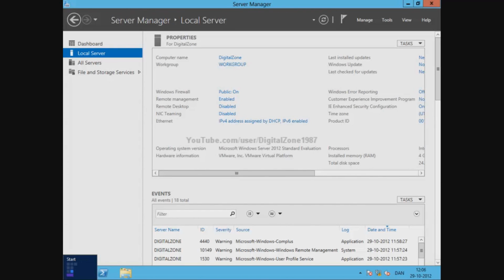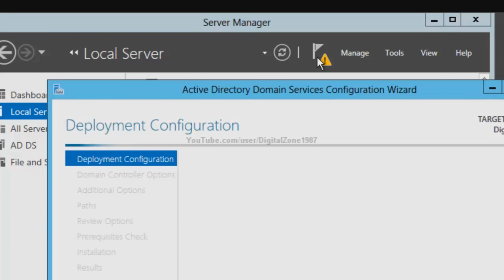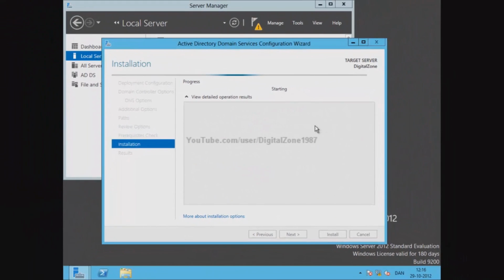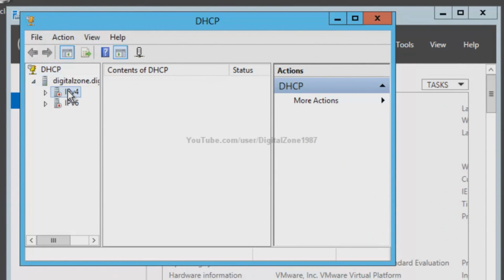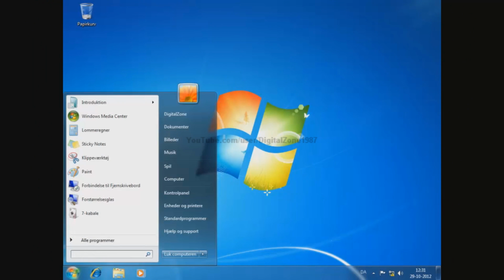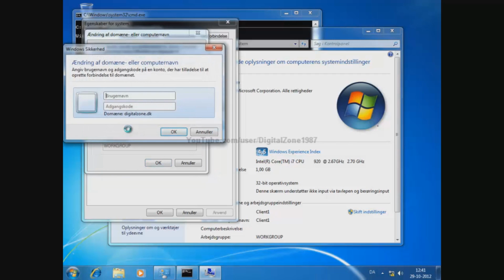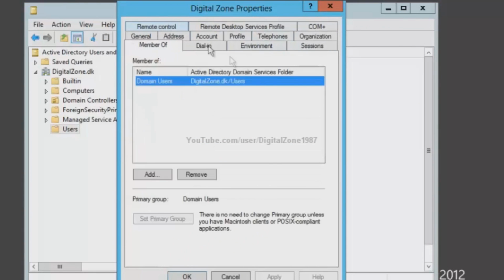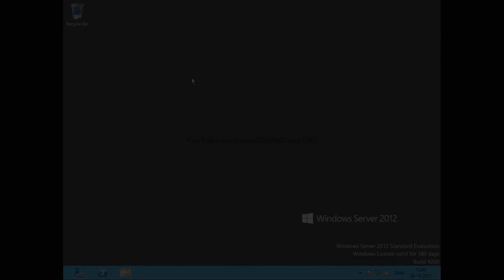Windows Server 2012 How to install a Domain Controller and DHCP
How to install a Domain Controller
and a DHCP-server